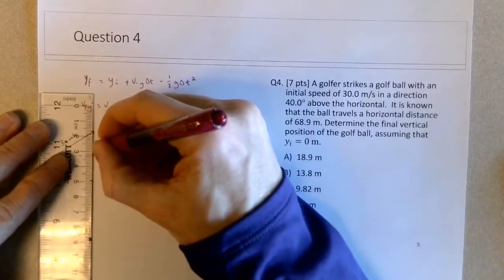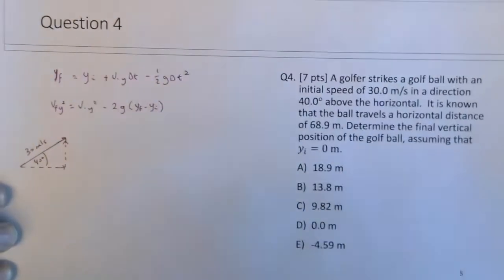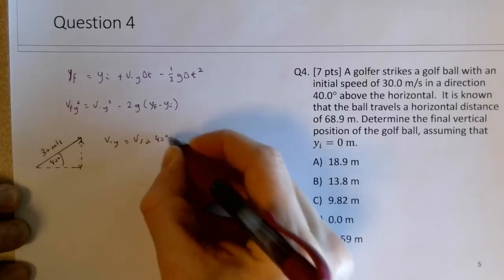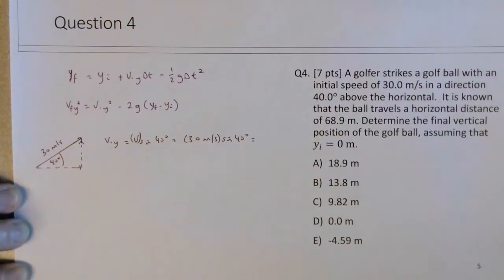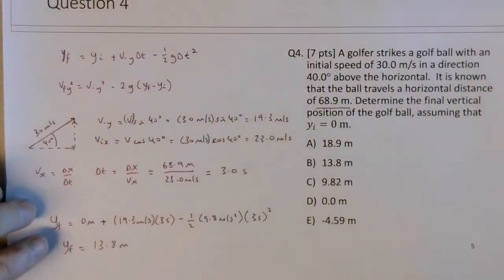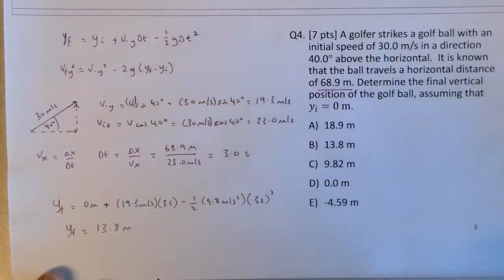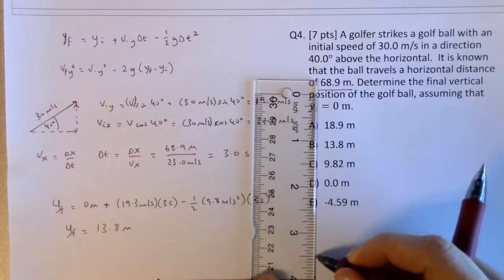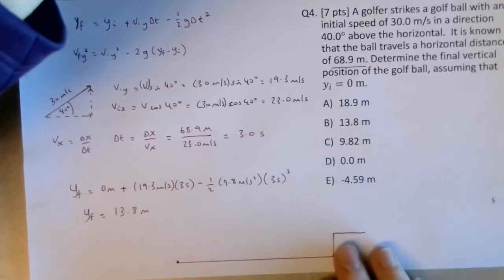Projectile Motion Review - Final Exam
A question on finding the final vertical position of a projectile when given it's initial launch velocity, launch angle and horizontal distance traveled.